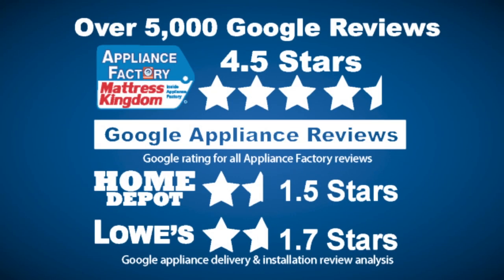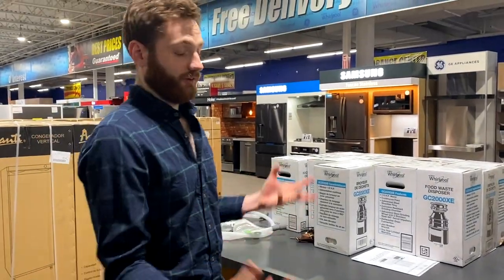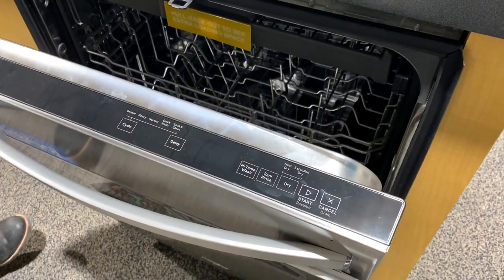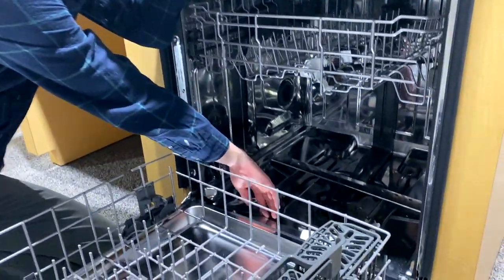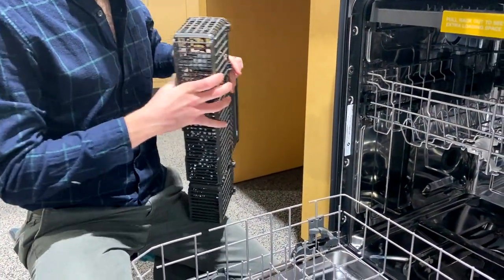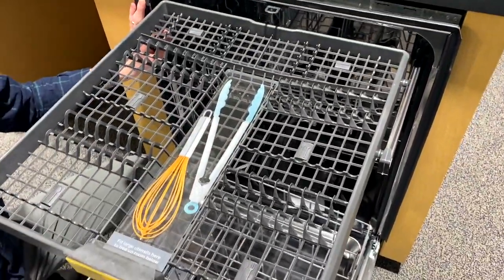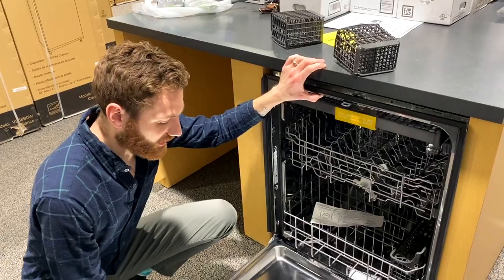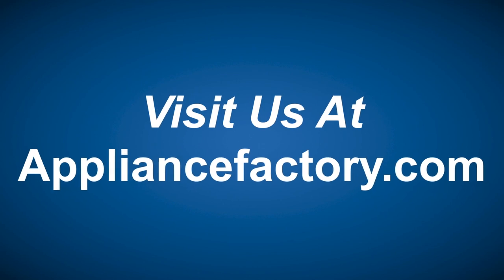Product Review: FingerPrint Resistant Stainless Steel Dishwasher